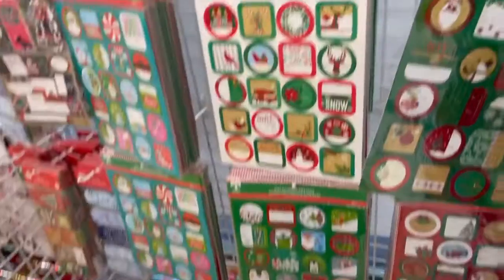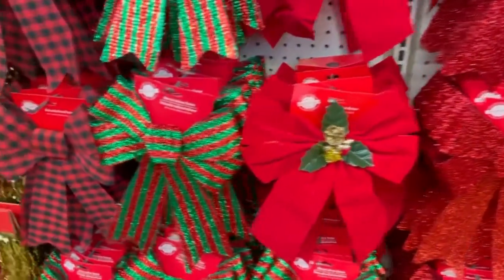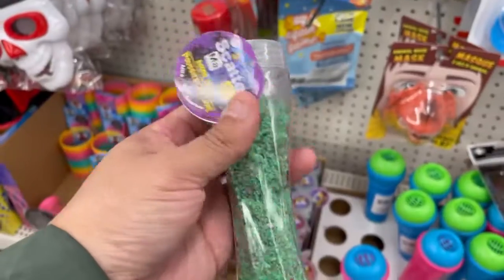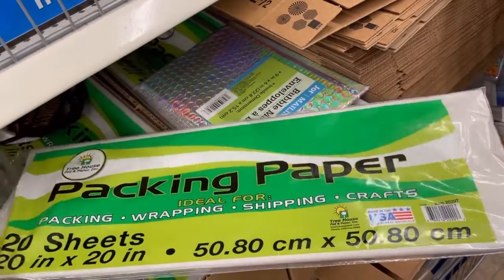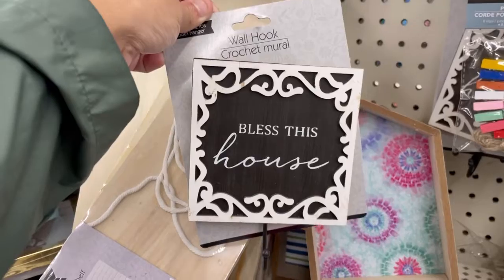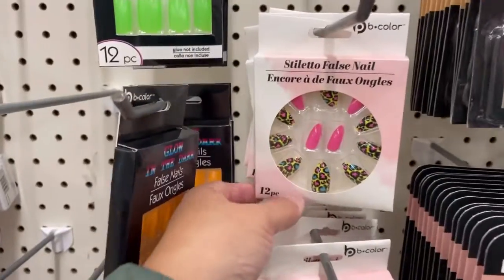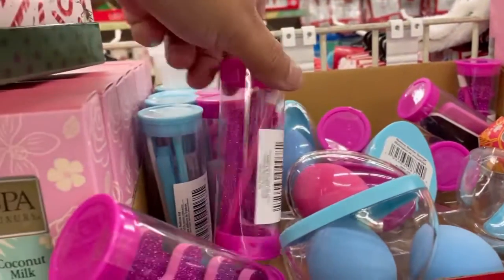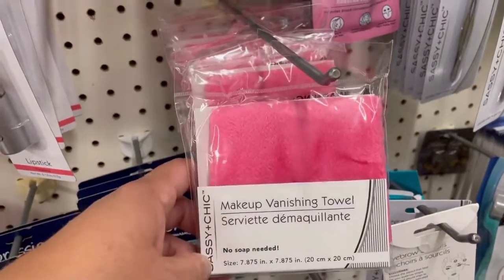🥰NEW FINDS DOLLAR TREE🥰 SHOP WITH US